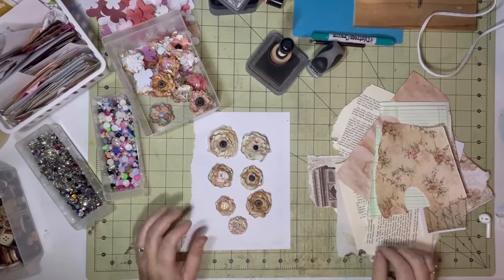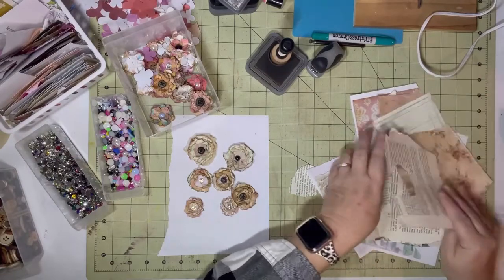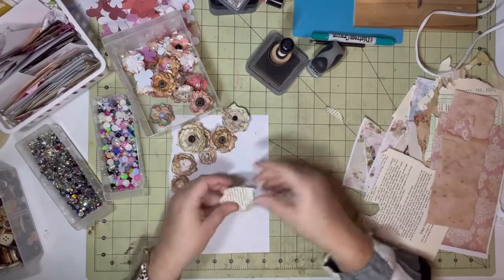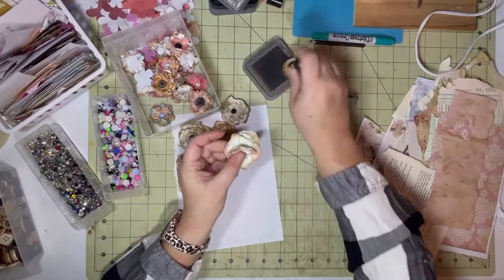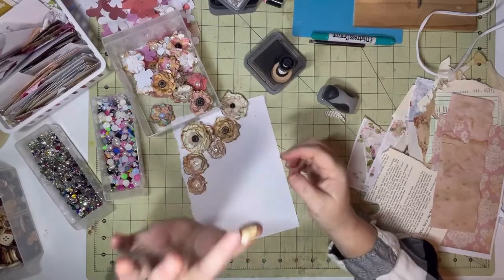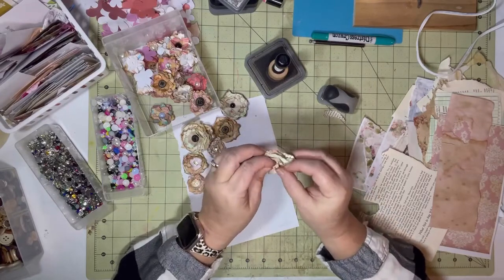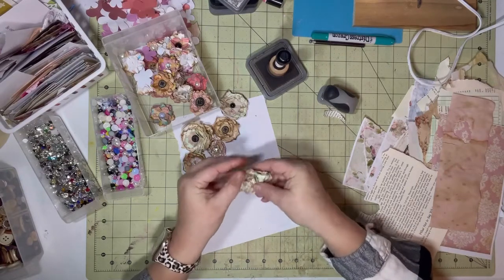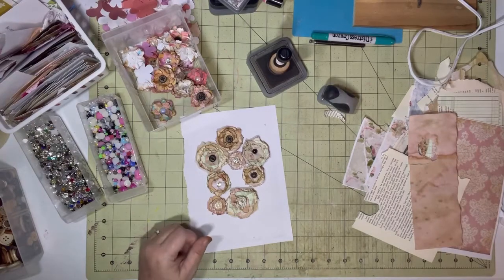Let’s make Scappy Flowers for your Journals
Grab some scrap paper and let’s make some torn flowers!